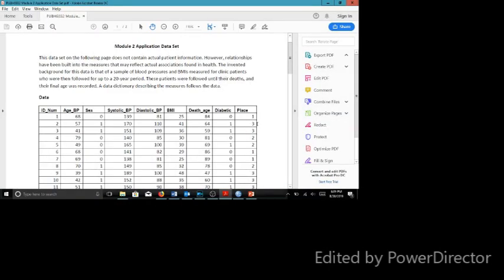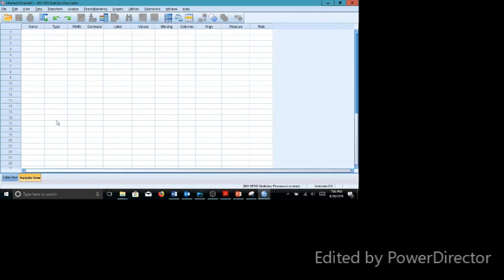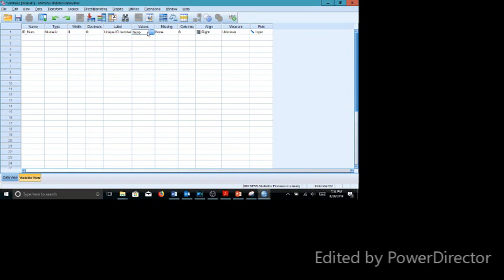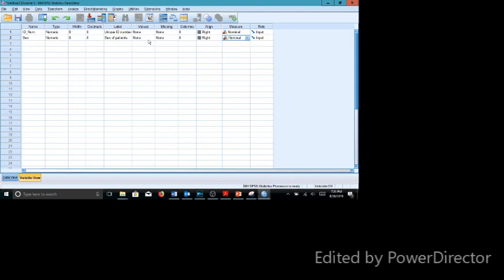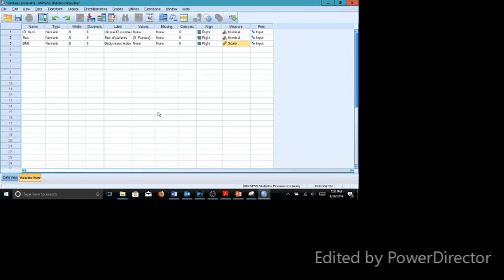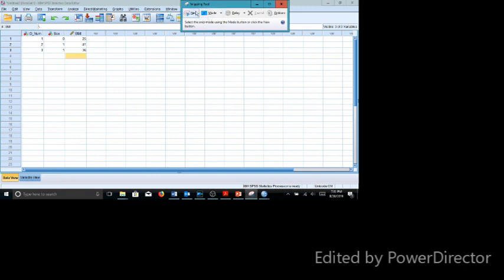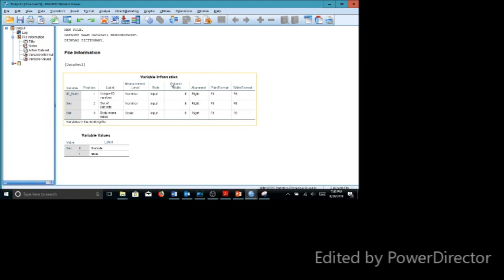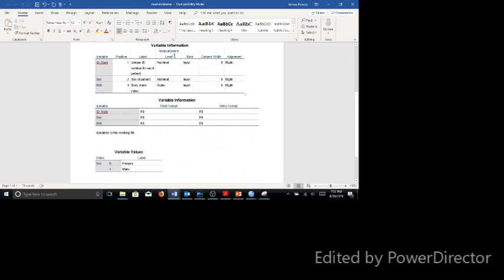Module 2 Application Tutorial - Walden University SPSS Revealed (PUBH-6032/8032)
This video provides step-by-step directions for how to complete the Module 2 Application worksheet for PUBH-6032/8032 (SPSS Revealed).